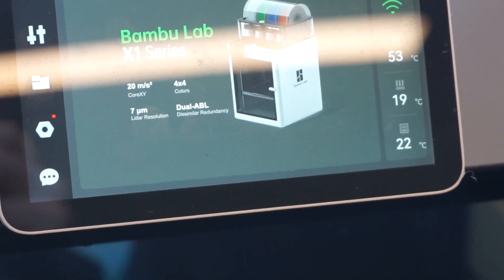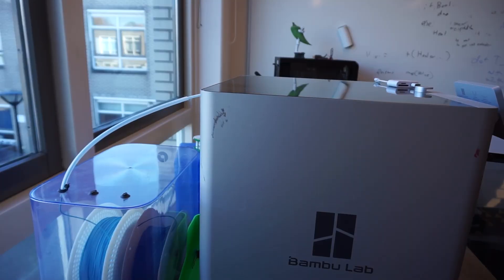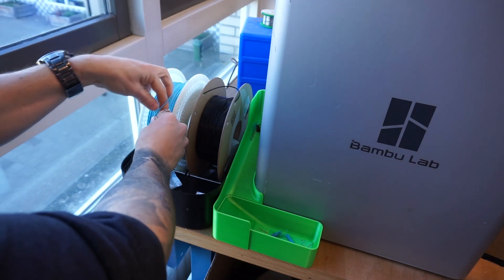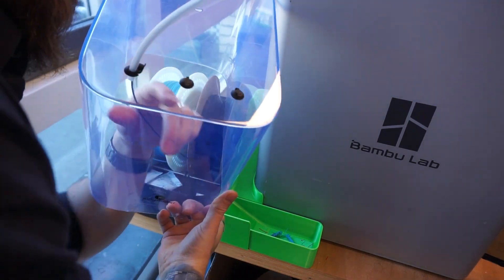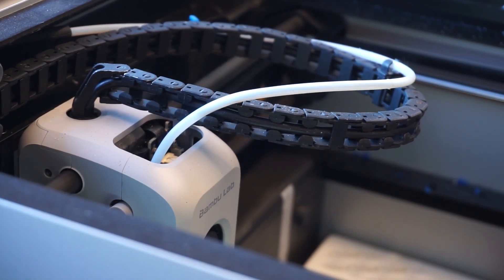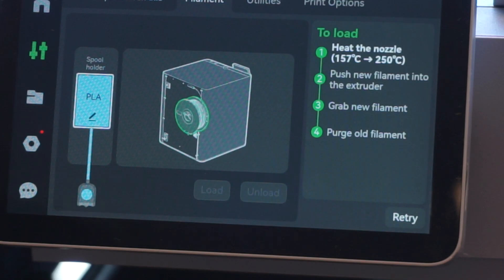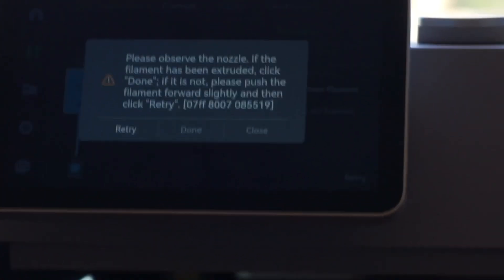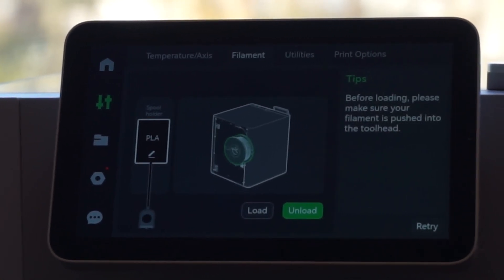How to Change Filament on a Bambu Lab X1 Carbon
Learn how to easily change the filament on your Bambu Lab X1 Carbon 3D printer with this step-by-step guide.

In this video, we’ll walk you through the process of changing the filament on your Bambu Lab X1 Carbon printer. Whether you're switching colors or using a different material, understanding the filament changing process is essential for achieving optimal print quality. You'll learn tips and tricks for a smooth transition, how to avoid common pitfalls, and best practices for maintaining your filament's performance.

⚙️ Hardware:
- The Best PLA Filament

Chapters:
0:00 Intro
0:04 Unloading
1:14 Loading
2:48 Changing Filament Profile